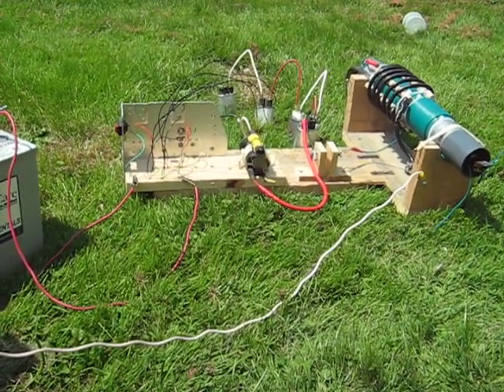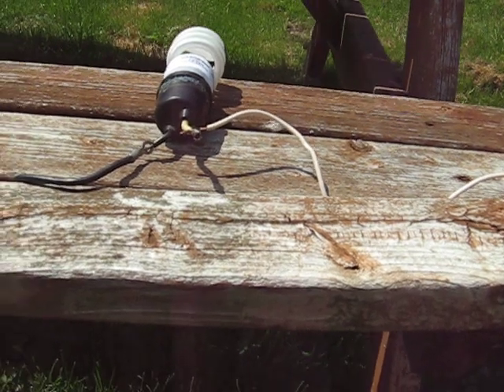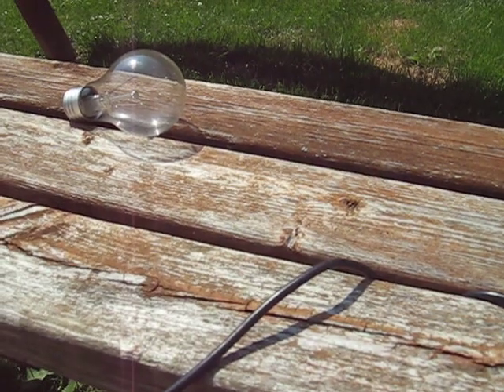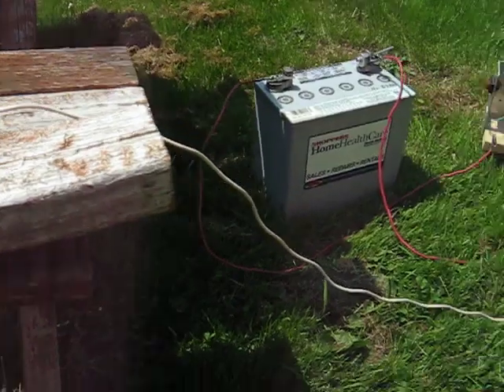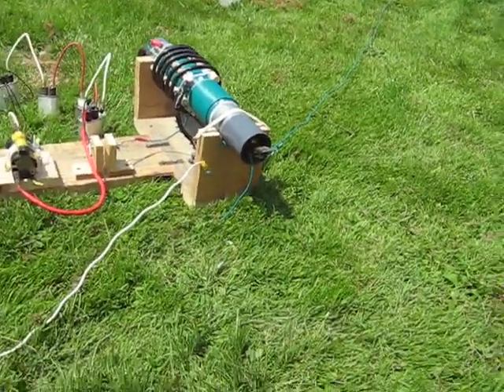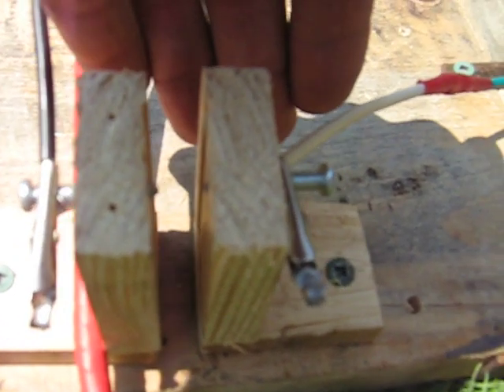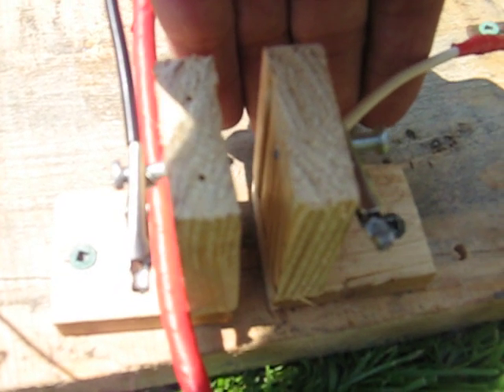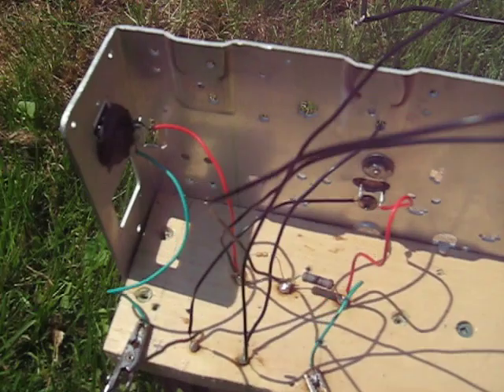Kapanadze Generator - Part 4 No Measurements Needed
I lost 5lbs sweating during the making of this video.

I tried different gap distances. I tried the saltwater cap first and nothing astounding. I might hook up a MWO transformer to it but I see no need right now:

watch?v=c99UEvpZp8M

 I had fun playing with the HV again though and unless anyone has some new ideas for me I will be moving on to a Tesla Hairpin Circuit...longitudinal wave forms...maybe I'll figure out how to go back in time and get Tesla drunk so he will show me how it's done.